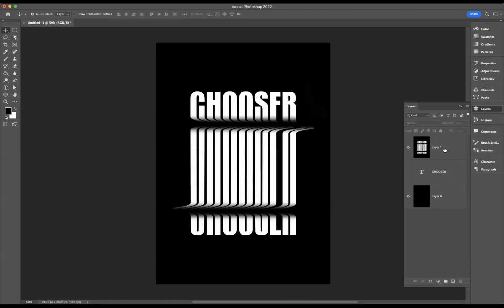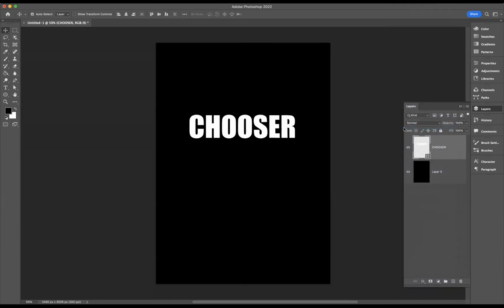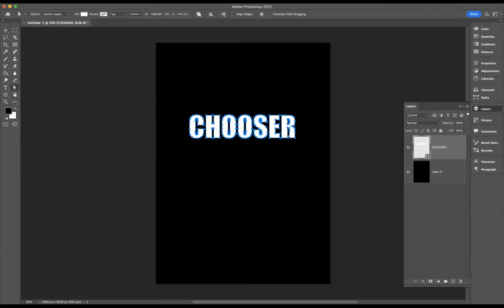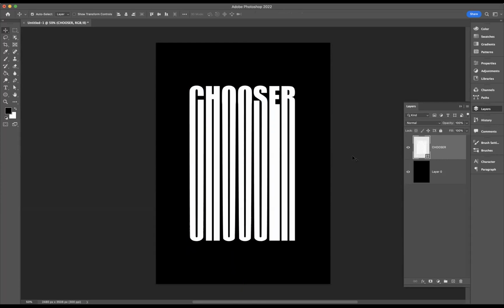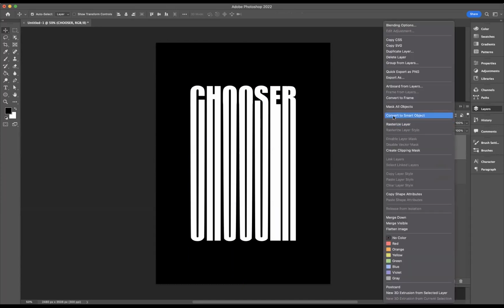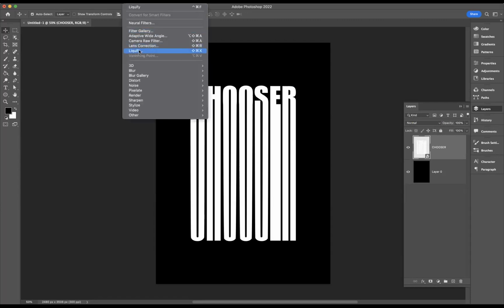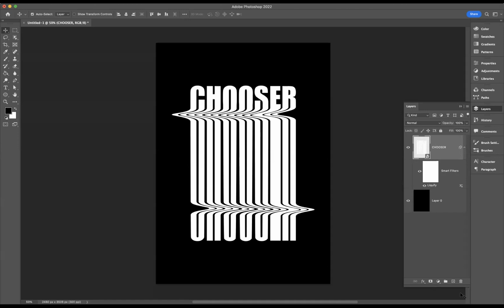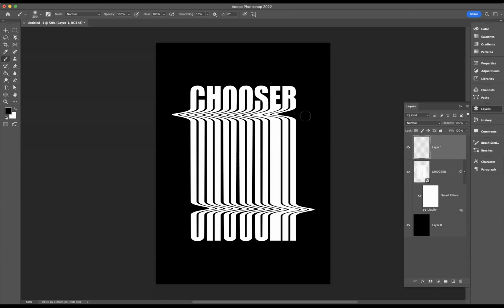Stretch Text effect - Adobe Photoshop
How to become a graphic designer from home

Sophisticated effects in Photoshop
Photoshop is an incredibly powerful image editing tool. It has been used by professional photographers, graphic designers, and even everyday people for decades to create stunning images. But in recent years, Photoshop has become much more than just a simple photo editor. Nowadays, it’s possible to achieve complex and sophisticated effects with

Introduction: Photoshop effects
Photoshop effects are a powerful tool for creating sophisticated imagery. With Adobe’s Photoshop software, users have access to a wide variety of features that can be used to alter photos and create stunning visuals. From colour adjustments to photo editing tools, Photoshop effects are an essential part of any digital artist's arsenal.

The most popular effects in Photoshop include filters, layers, masks, blends and textured effects. Filters allow you to adjust colours and brightness levels in photos for enhanced visual appeal. Layers enable the user to apply multiple adjustments or special effects on one image without affecting other elements within the same layer. Masks are used to selectively hide or reveal parts of an image while blending enables two distinct images to be seamlessly combined into one cohesive look.

Layer masks
Layer masks are one of the most powerful features in Photoshop, allowing users to create sophisticated effects with ease. Layer masks can be used to selectively apply an effect or colour to a single layer without affecting other layers. For example, you can use a layer mask to adjust the brightness and contrast of an image while leaving the original untouched. You can also use them to create complex image composites by combining multiple images into one.

To add a layer mask, simply select your desired layer and click on ‘Layer Mask’ in the bottom left corner of the Layers palette. A white box will appear next to your selected layer, which indicates that the mask is active. To hide part of your image, simply paint over it with black or grey in the layer mask window and it will become invisible while leaving other parts visible.

Blending modes
Blending modes in Photoshop are some of the most powerful tools for creating sophisticated effects. They allow users to adjust the colour, contrast, saturation, and brightness of an image with one simple click. For example, if you want to brighten up a dark photo, you can simply select "Lighter colour" from the available blending modes and adjust it accordingly. You can also use different blending modes to create unique colour combinations or textures.

One of the best features of blending modes is that they offer a variety of options for creating unique effects. Users can choose from basic blendings such as colour Burn and Hard Light, which make colours more intense or darker; Screen and Soft Light for lightening images; Overlay and Multiply for adding texture; or Vivid Light and Linear Burn for more dramatic results.

Clipping masks
Clipping masks are a powerful tool available in Photoshop that allows you to layer elements and create sophisticated effects. Clipping masks work by masking off certain portions of an image so the layers below it only appear within the confines of the masked area. This technique is especially useful for blending images together, creating collages, and adding texture to photos.

When using clipping masks, you can easily modify or enhance your images by manipulating the opacity or blending mode of each layer. You can also use multiple clips with different images or shapes to create detailed compositions.

Textures & filters
The use of textures and filters can add a unique, sophisticated feel to any image in Photoshop. For example, one popular effect is adding a “grunge” texture to an image. This effect can give the photo a vintage or aged look that adds interest and character to the composition. Filters are also an easy way to quickly enhance an image with subtle effects such as blurring or sharpening certain areas. For instance, using the blur filter on just part of the photo can create interesting depth within the composition and help focus viewer attention on specific elements within it.

Adjustment layers
Adjustment layers are one of the most powerful features in Photoshop. They are a way to quickly adjust the overall look and feel of an image without making permanent changes to it.

Using adjustment layers, users can make changes such as brightness, contrast, hue and saturation, selective colour correction and more. The advantage of using adjustment layers is that they can be applied without making any changes to the base layer itself. This means that if users want to go back and change their adjustments at a later time, they can do so easily by simply editing the adjustment layer.